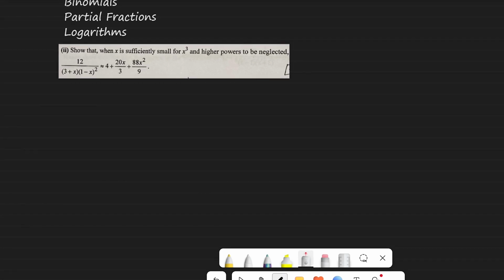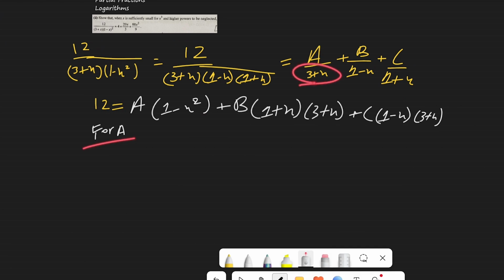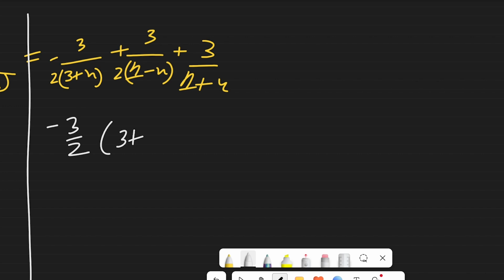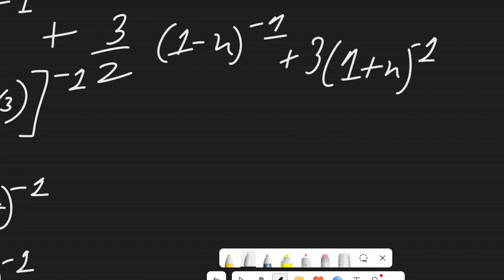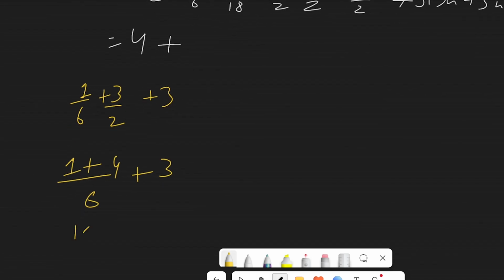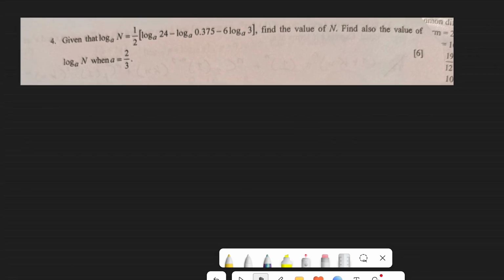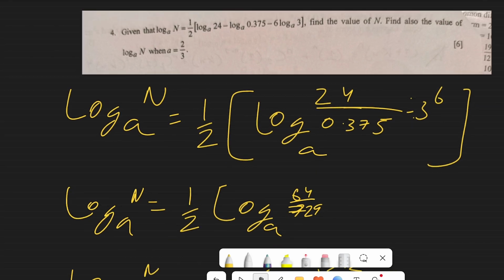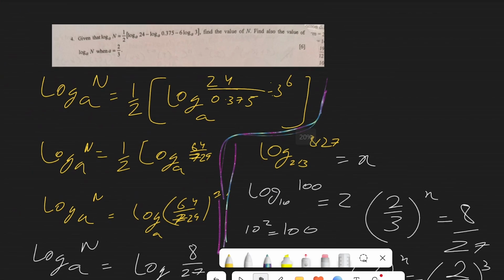mega questions (binomials, logarithms and partial fractions)